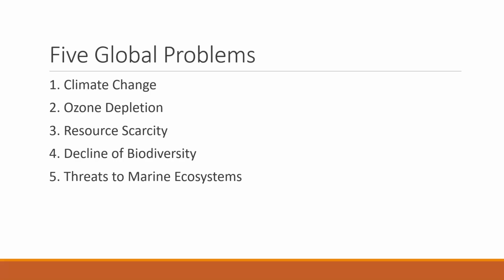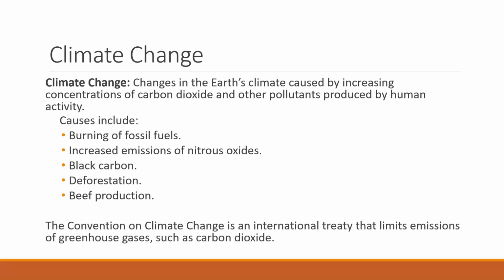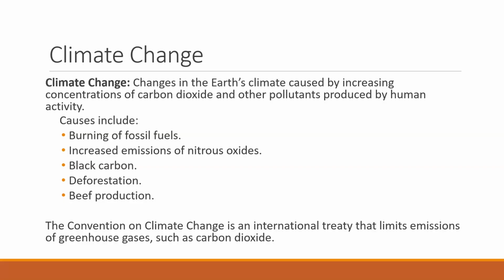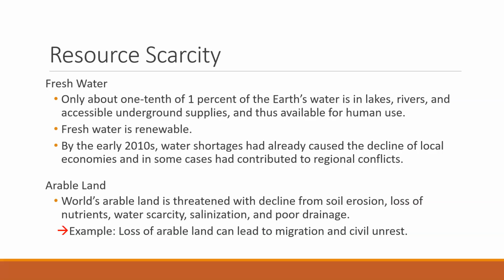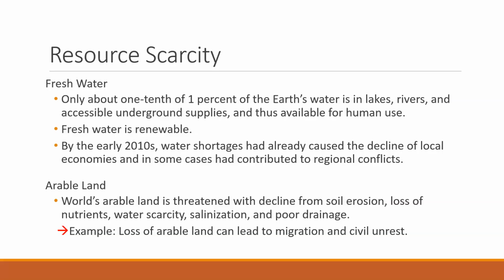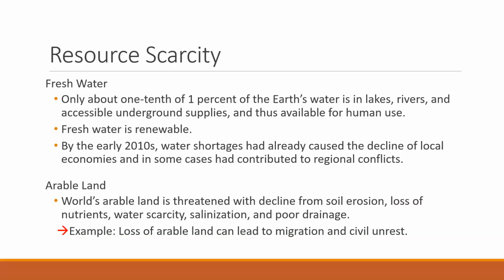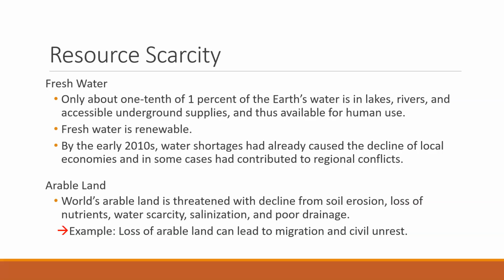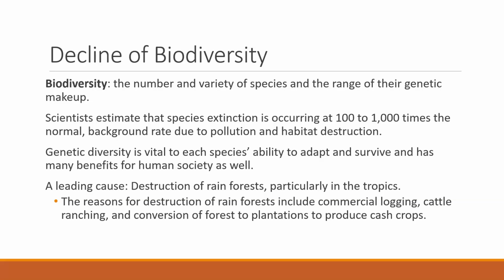ID 316 Week 5 Video 2